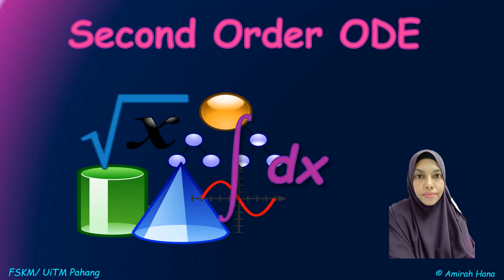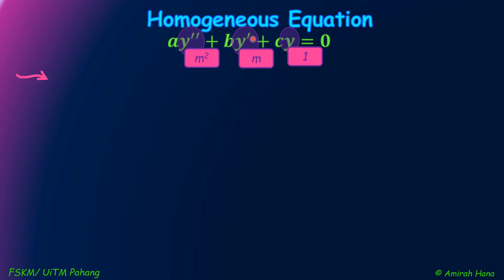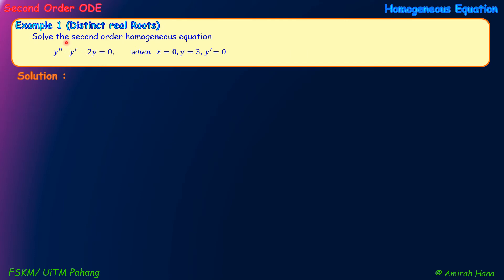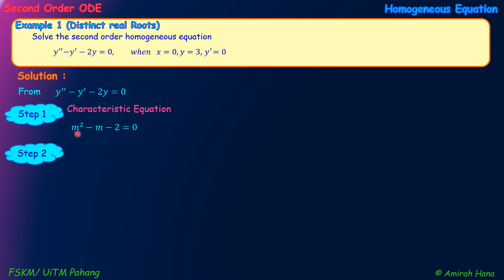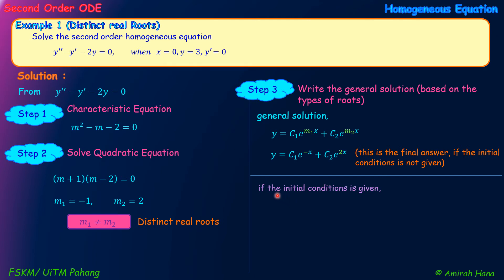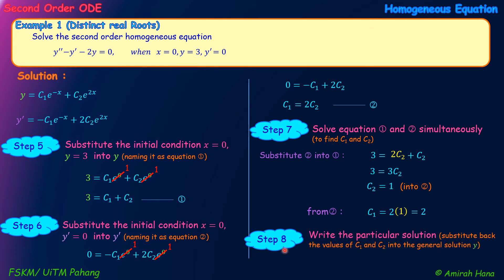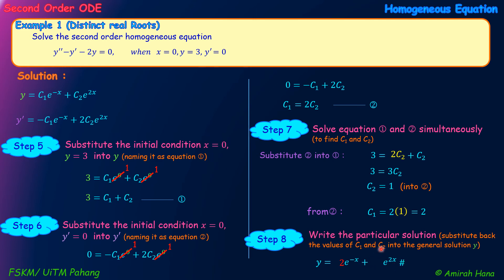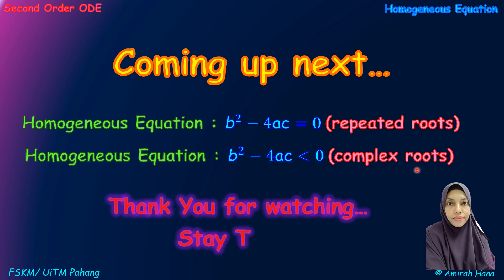second order ODE homogeneous equation - intro & example 1 (distinct real roots)